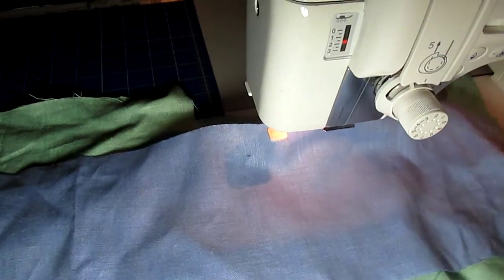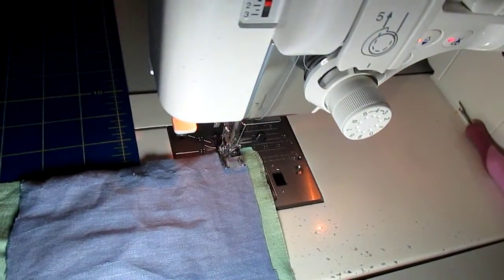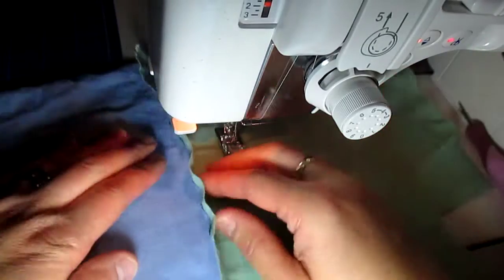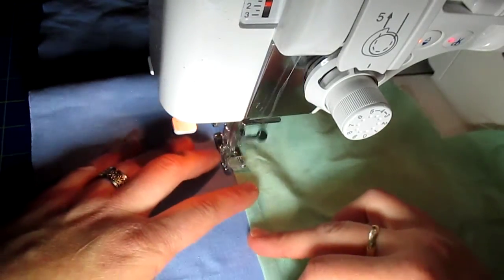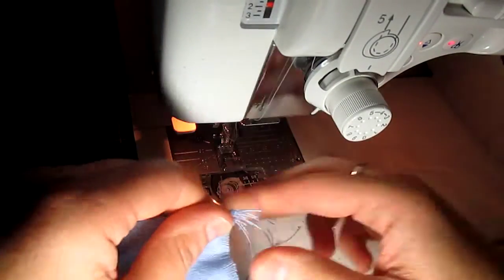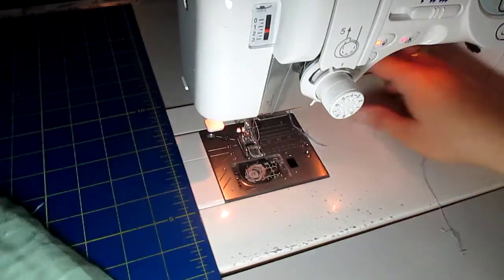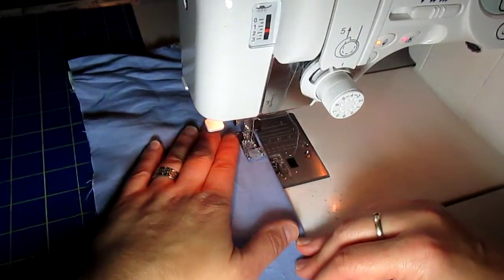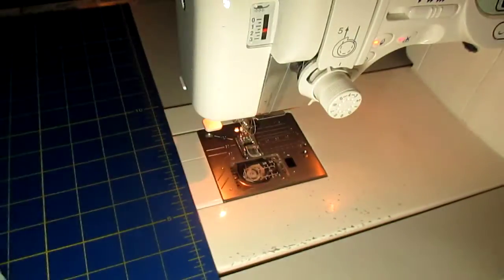Sleeping Baby Productions LLC: French and Flat-Felled Seams for Joining Fabrics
How to do simple joins between single thicknesses of fabric. Useful in making a long wrap from two shorter pieces, adding length to ring sling tails, and pouch sling seams.